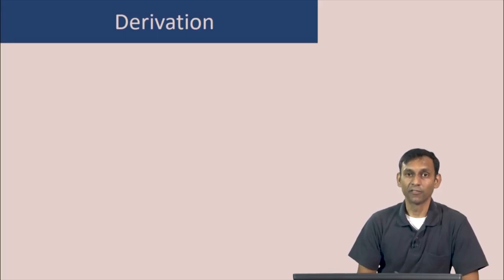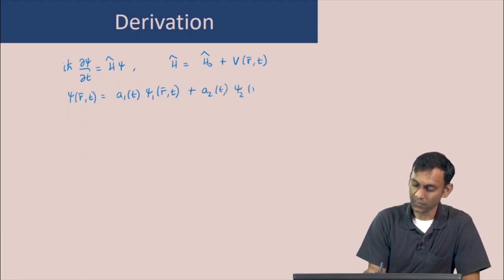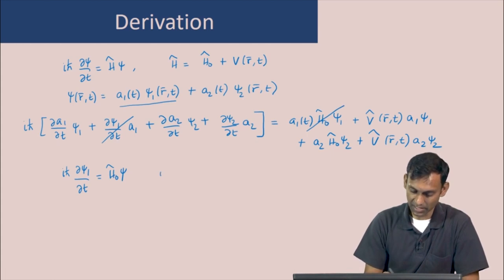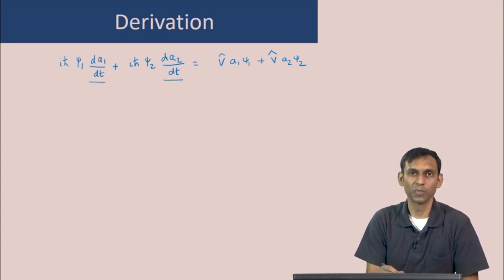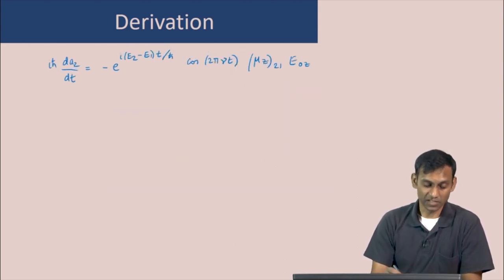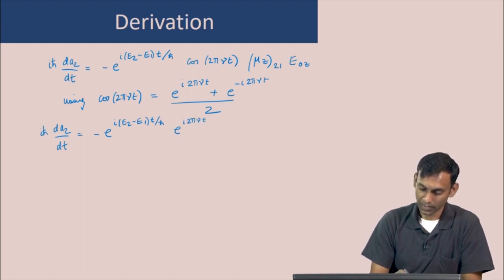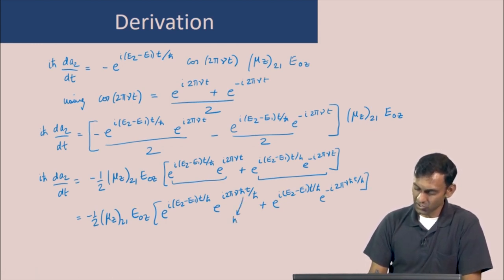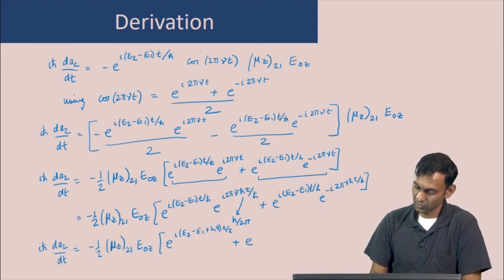Intensity of a Transtion Depends on the Transition Dipole Moment - II.